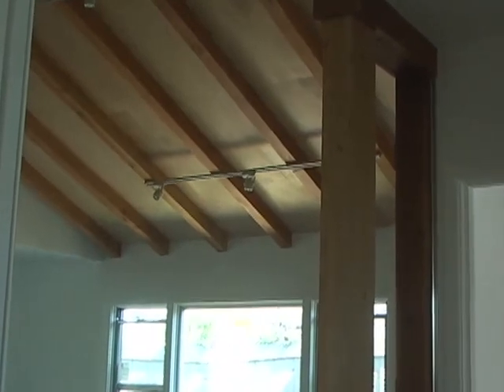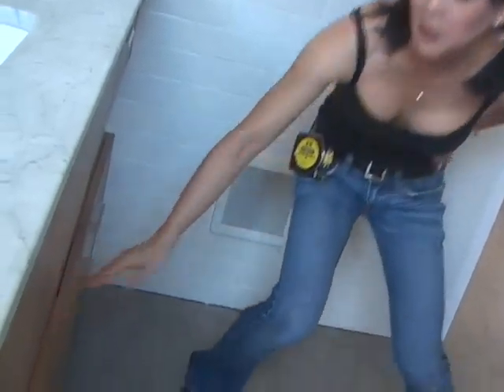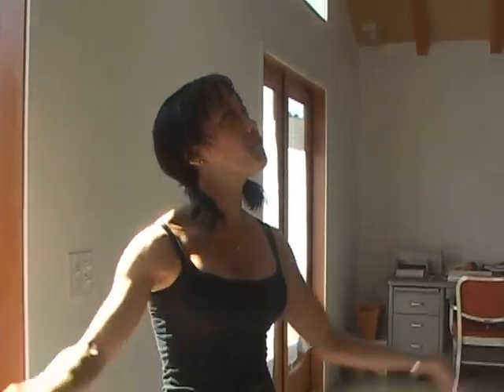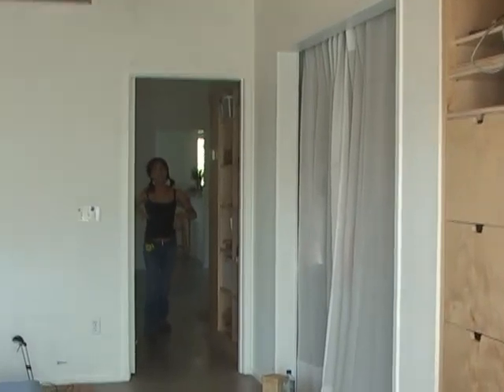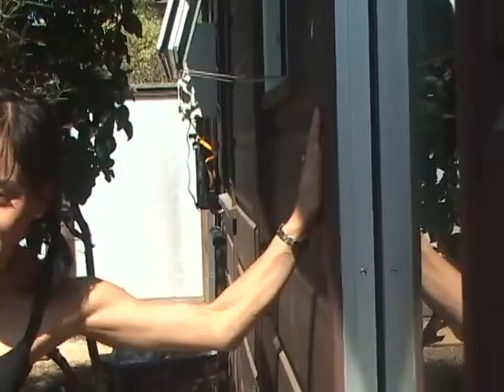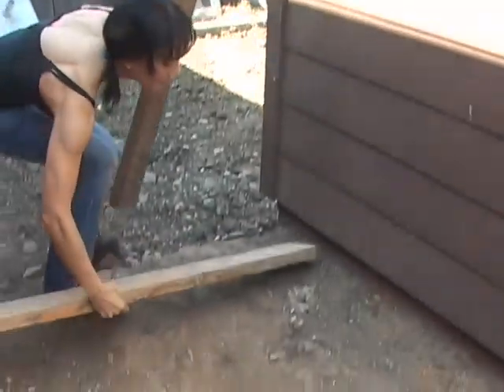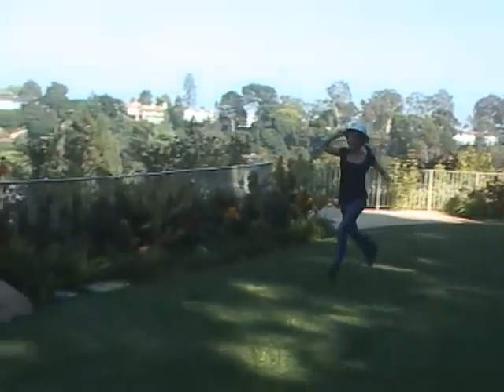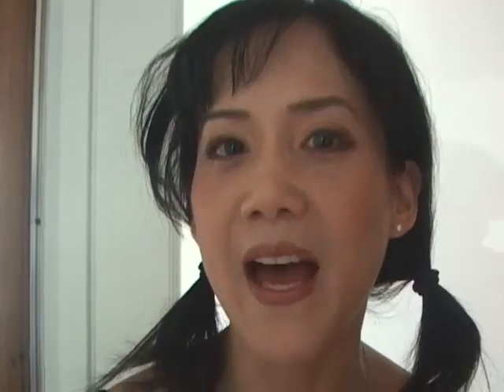Architecture that goes WOW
Architecture is SPACE-- not just the form of the building. This is the audition reel that was put together in 3 hrs by one of my clients (and best friend) Alessandra, and my wonderful hilarious multi-talented Head Editor of USC Cinema Norm.